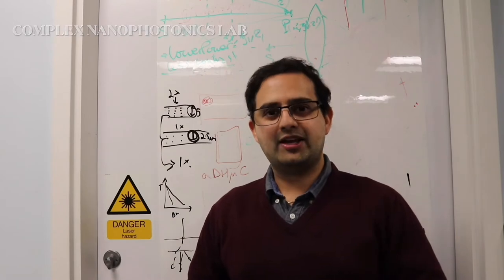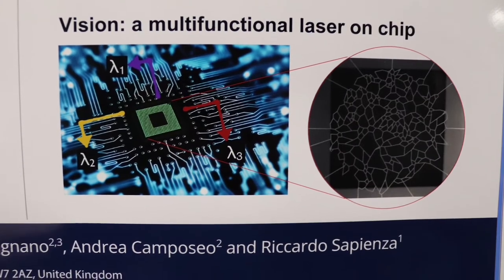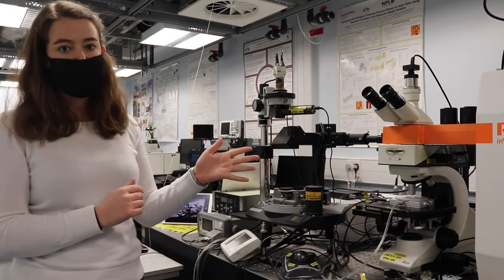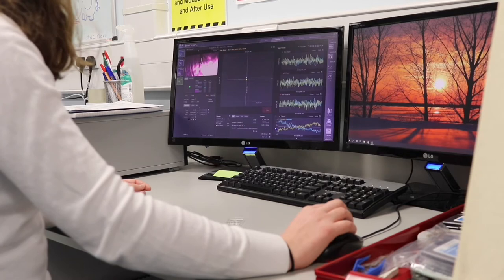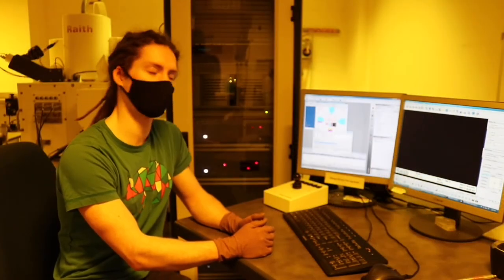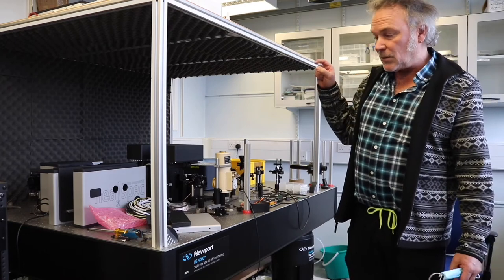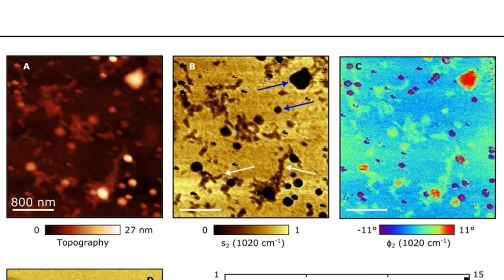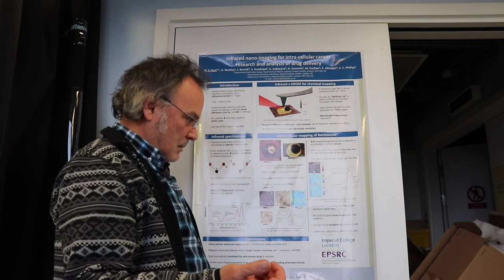Explore the Experimental Solid State research group labs at Imperial College London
The Experimental Solid State (EXSS) research group at Imperial College London conducts research in the following areas:

Renewable Energy & Materials for Energy
Nanophotonics, Plasmonics & Metamaterials
Functional Materials & Materials Physics
Soft Processable Electronics

Watch the short video above to get an insight into the group's research labs. Find out more about the group's research on the EXSS